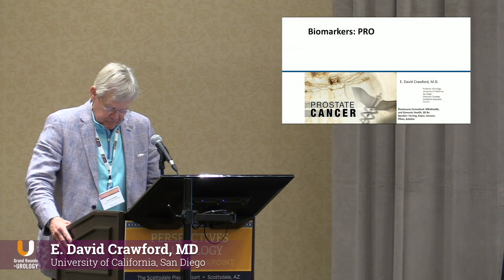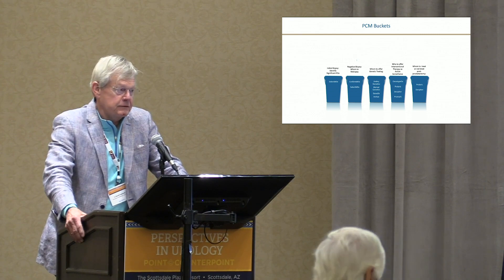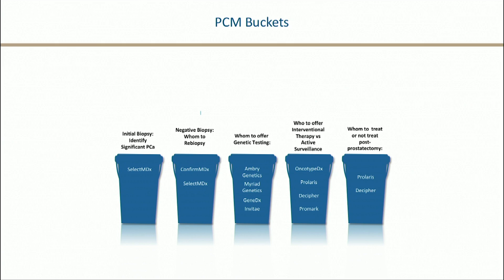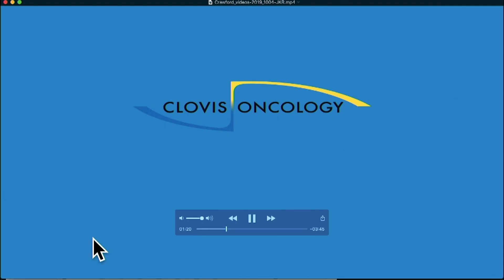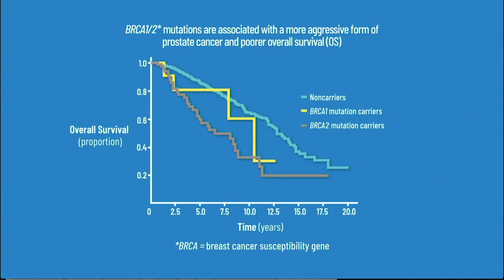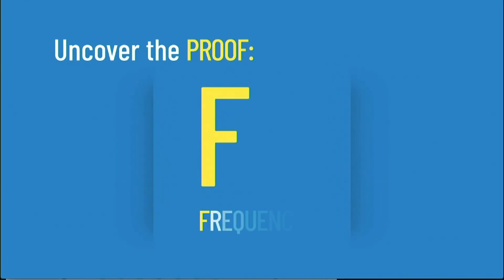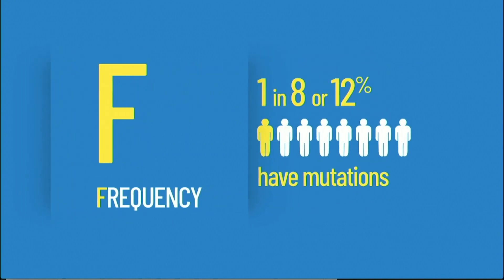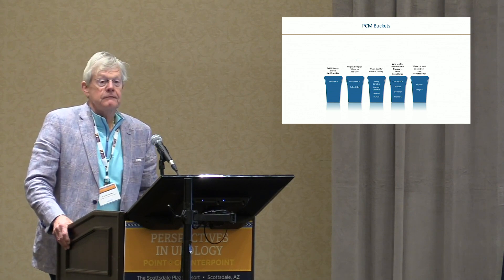Pro: The Role of Currently Available Biomarkers Genomics in Risk Stratification of Prostate Cancer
E. David Crawford, MD, Editor-in-Chief of Grand Rounds in Urology, argues that doctors need to do biomarker testing to know which patients to biopsy, follow closely, and treat with radiation. He discusses how doctors should test early for BRCA mutations to know which patients will have more aggressive cancers. Biomarkers are helpful for determining prognosis and management strategy and, therefore, using them may lead to increased survival rates for prostate cancer patients.